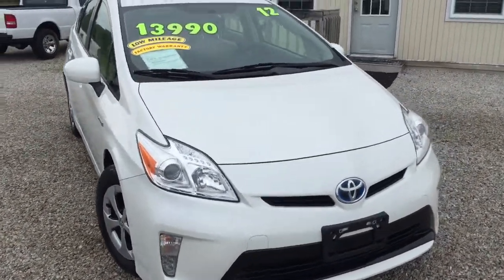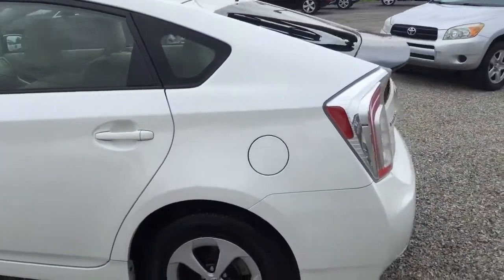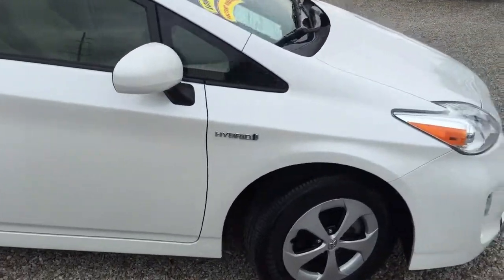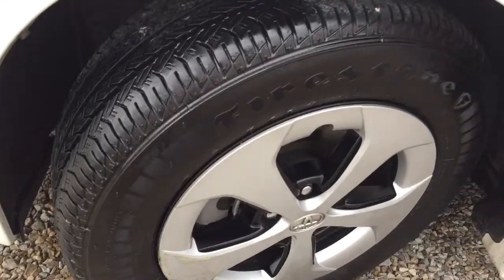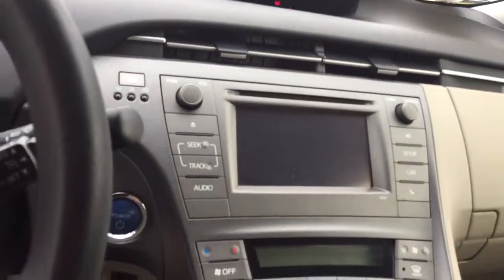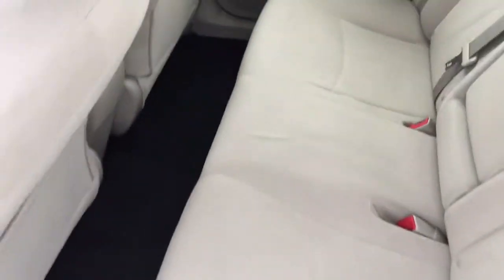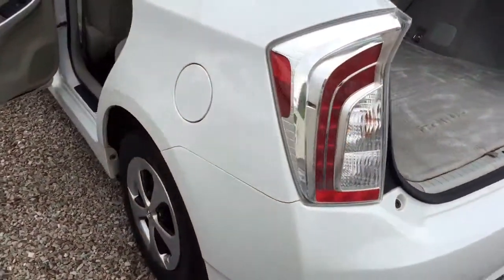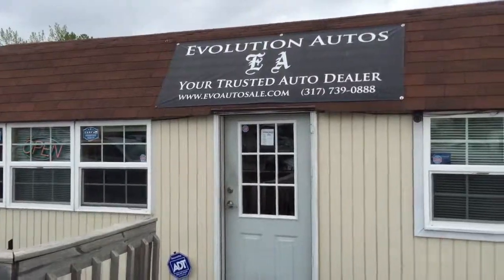2012 Toyota Prius Evolution Autos LLC Franklin,IN